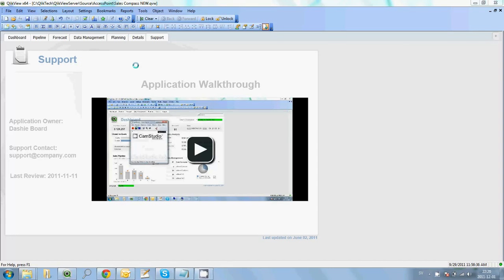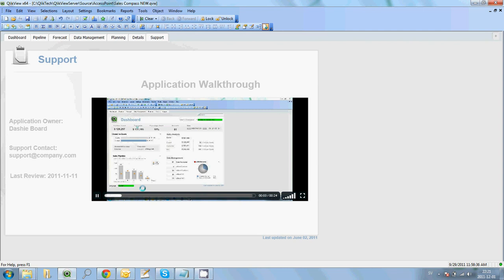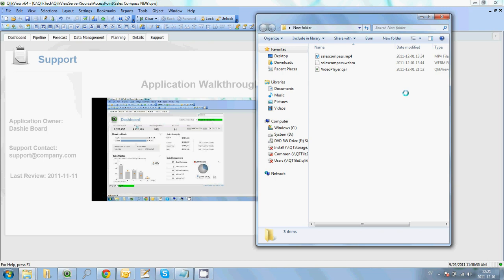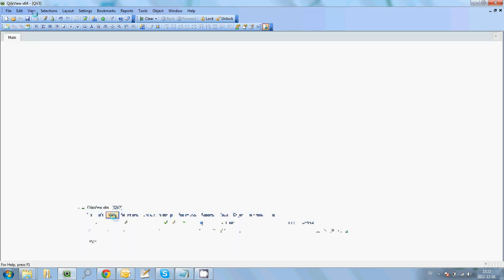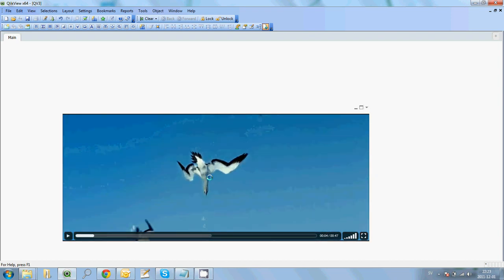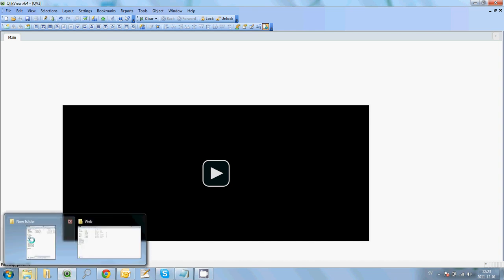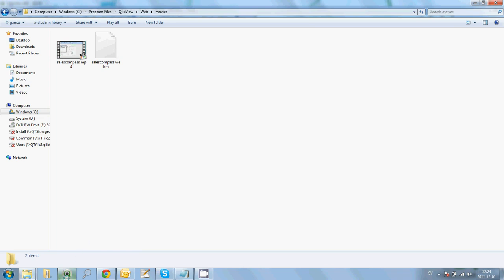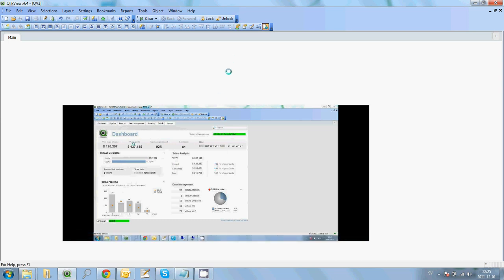Embed video inside QlikView 11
This is a small guide on how you can embed video in QlikView together with Extension Objects.
This extension object is based upon software from VideoJS.